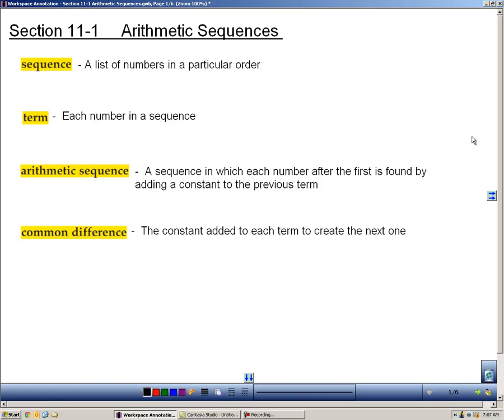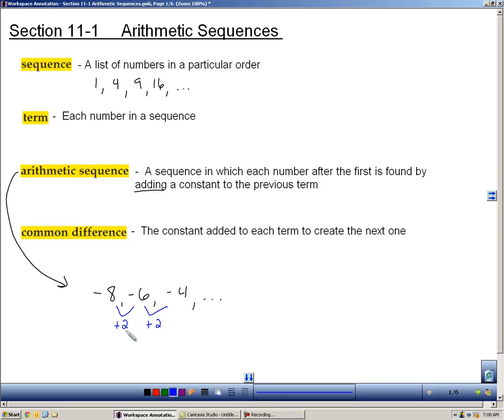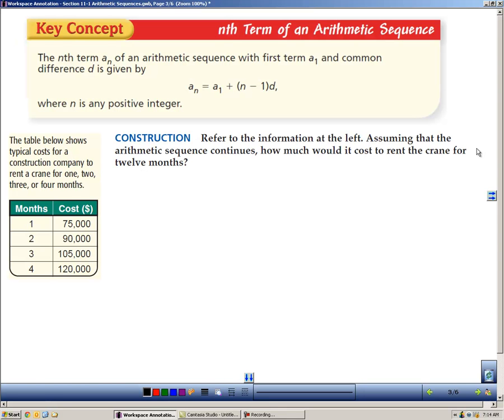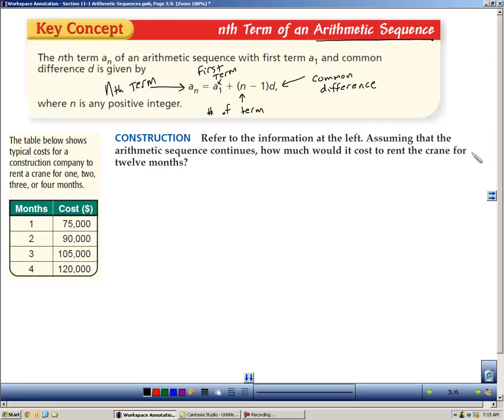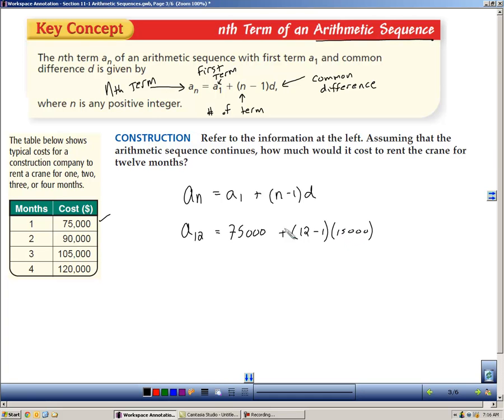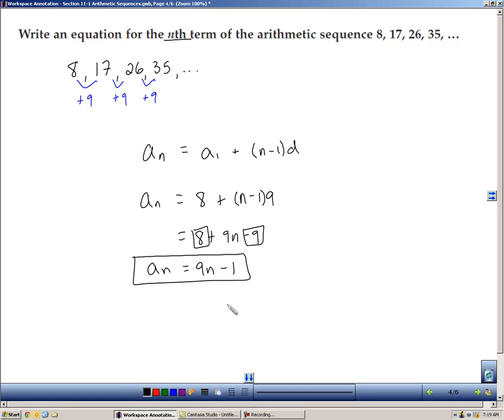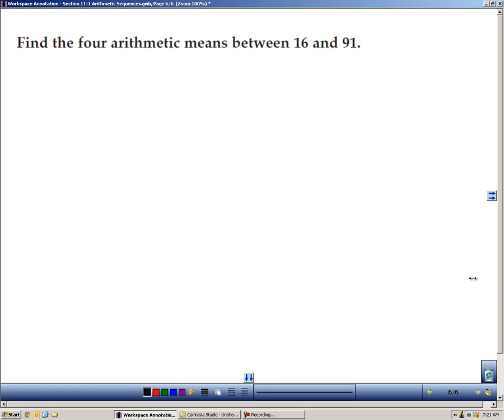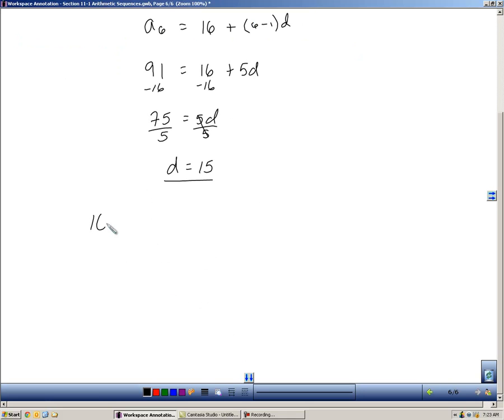Algebra 2 Section 11 1 Arithmetic Sequences